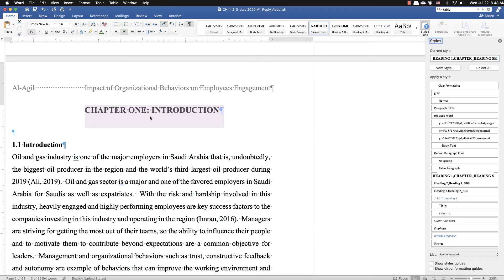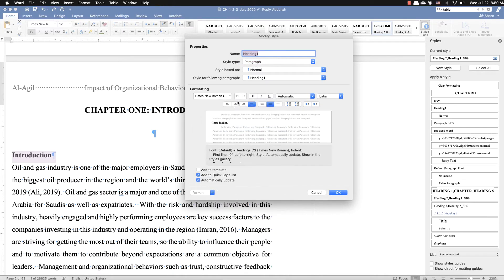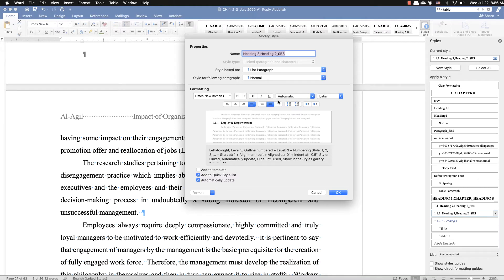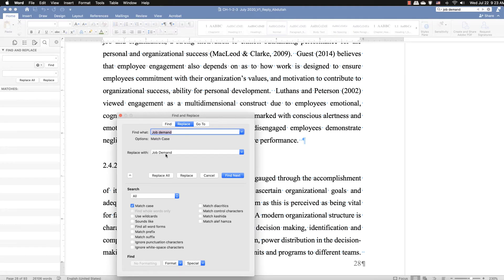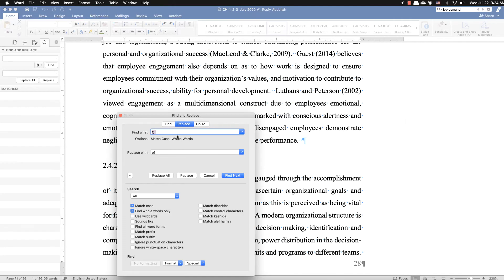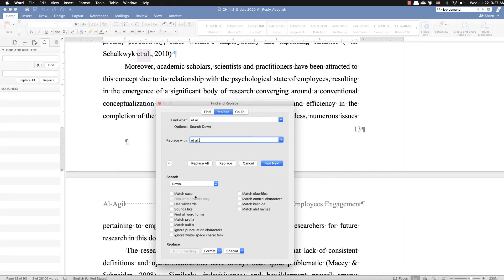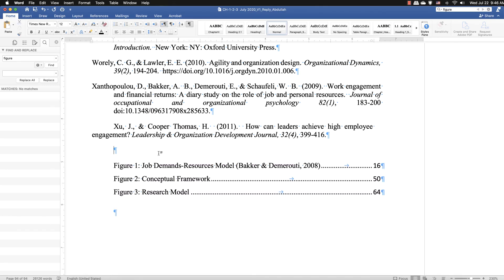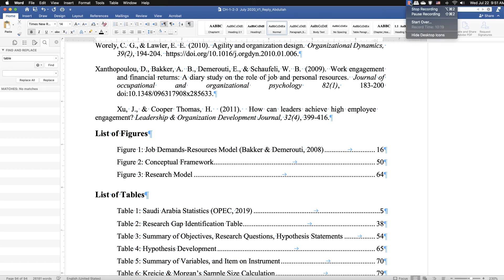Headings Numbering / List of Figures and Tables /Find and Replace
This video highlights the very helpful aspects of MS Word for thesis / essay writing
1- Setting up text Style _ Headings, Sub headings  and numbering
2- Generating/ Creating List of Figues, Tables
3- Tips and tricks of using Find and Replace to make changes across the document